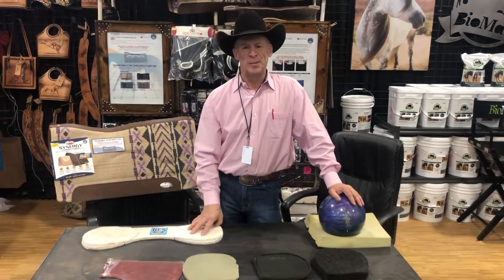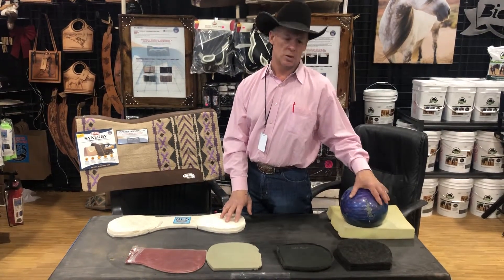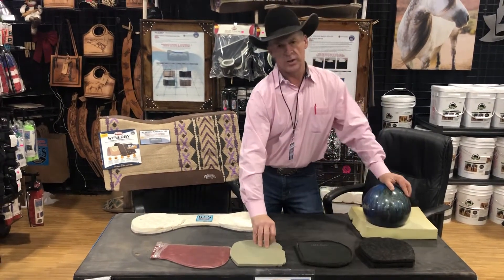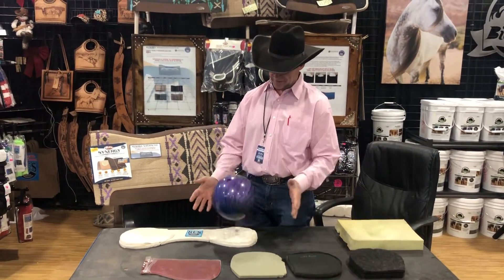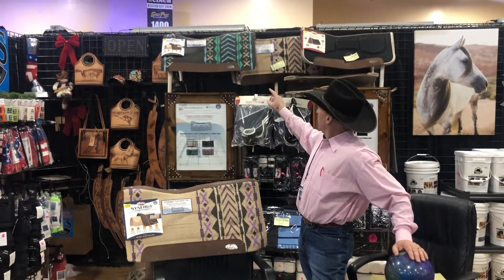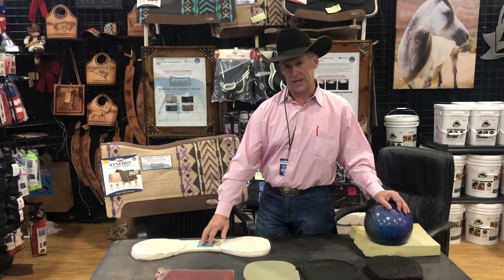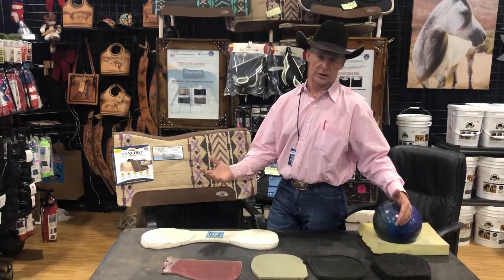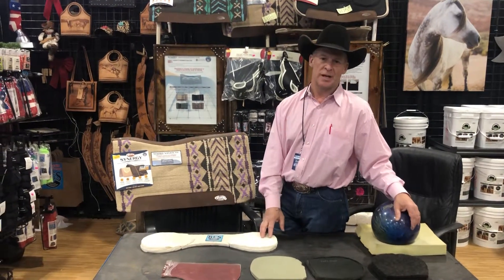Natural Fit Saddle Pad by Weaver Leather